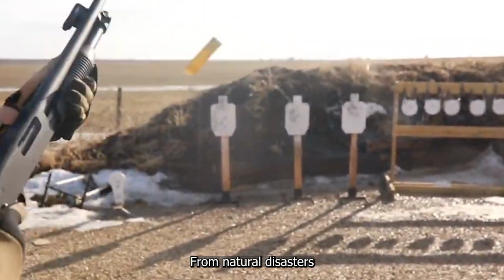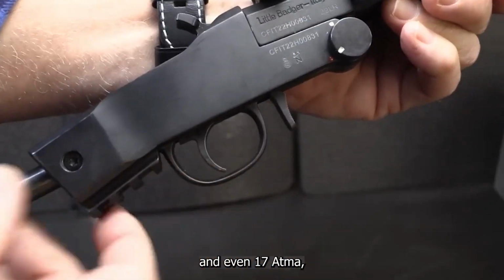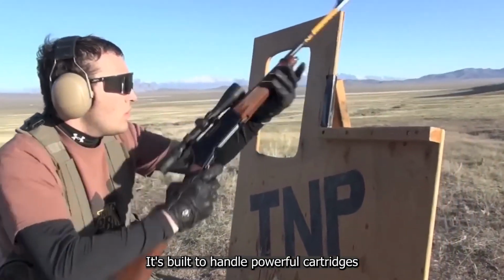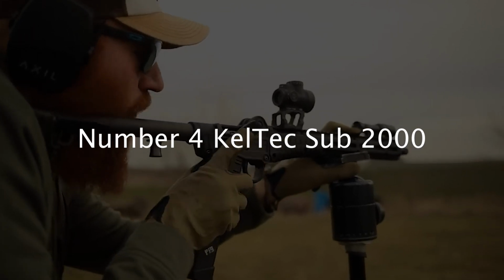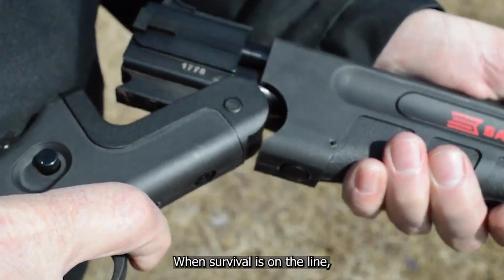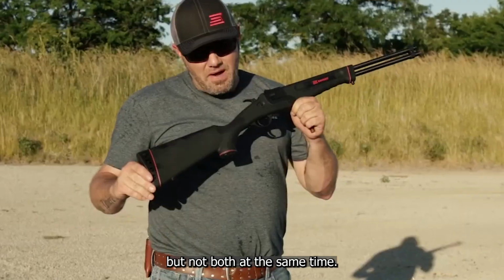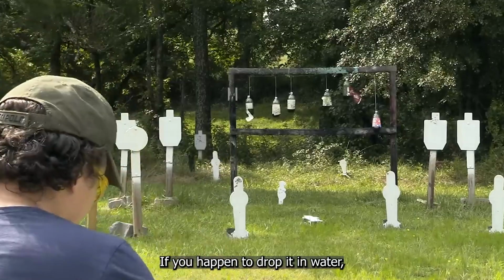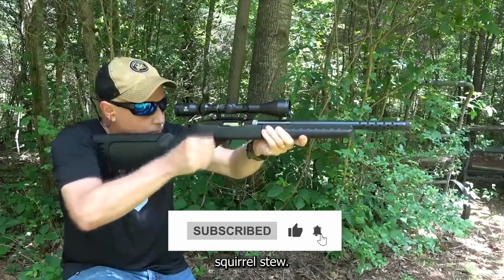Best SHTF Rifles 2025 – The TOUGHEST Survival Gun REVEALED!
Are you prepared for the unexpected? From natural disasters to economic collapse, survival situations can strike when you least expect them. In this video, we reveal 7 survival rifles that are compact, powerful, and ready to handle anything life throws your way.

💥 Highlights:

1) Chiappa Little Badger: The ultra-lightweight, foldable rifle built for true minimalists.

2) Browning BLR Lightweight 81 Takedown: Big game power in a takedown design.

3) FN PS90: A futuristic design with rapid-fire capabilities.

4) KelTec Sub 2000: The ultimate folding rifle that fits in your backpack.

5) Savage Model 42 Takedown: The double-barrel versatility you didn't know you needed.

6) Henry U.S. Survival Rifle (AR-7): A waterproof, floating marvel designed for harsh conditions.

7) Ruger 10/22 Takedown: Dependable, compact, and a survivalist favorite for decades.

These rifles aren’t just tools—they’re lifesavers when it counts. Watch till the end to discover which rifle suits your needs best!

🎯 Why Watch:

- Learn which rifle fits your survival kit.

- Get insights on compact designs and versatility.

- Discover how to prepare for emergencies like a pro.